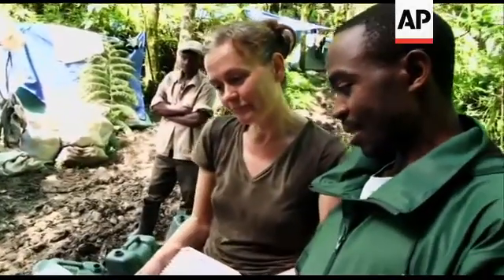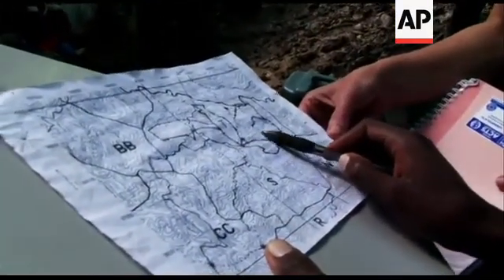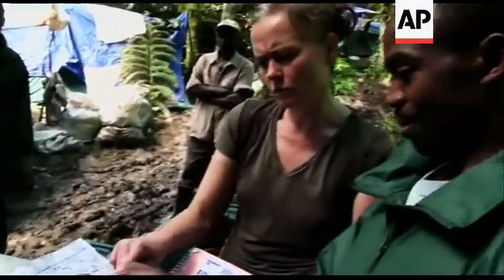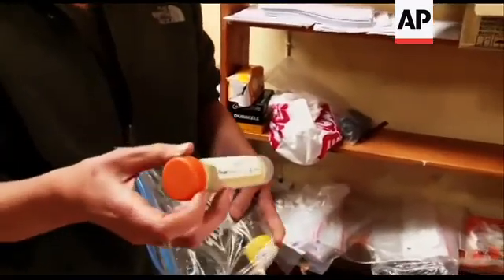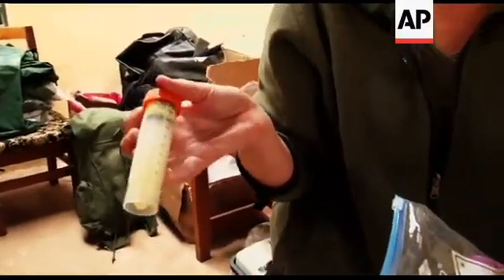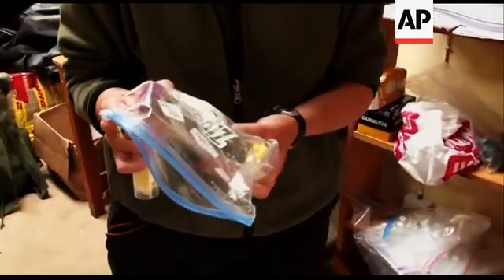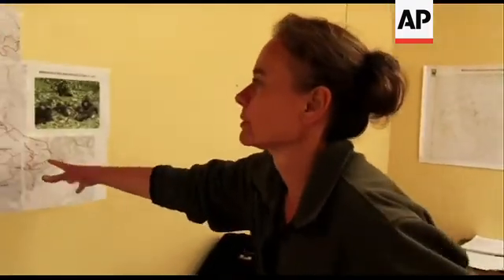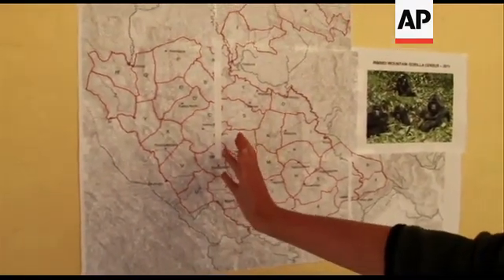Gorilla census in Uganda's wild forest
AP Television
Bwindi Impenetrable Forrest, Uganda, 14th October 2011
1. Mid of silverback gorilla grunting
2. Close of silverback
3. Mid of silverback grunting
4. Wide of gorilla and baby in tree
5. Pan down to Dr Martha Robbins and guide walking through tea fields
6. Set up Dr Robbins and scientist discussing census coverage
7. SOUNDBITE (English) Dr Martha Robbins, PHD. Primatologist at the Max Planck Institute, Germany:
"The census we're conducting for the gorillas is one of the most important conservation activities we do for mountain gorillas. We do a census about once every 5 years, but this is the way that we can monitor the size of the population and also get some sort of measure of the effectiveness of conservation strategies that are being used in the park."
8. Mid of scientists plotting course
9. Close of writing
10. Mid of scientists cutting path through forest
11. SOUNDBITE (English) Dr Martha Robbins, PHD. Primatologist at the Max Planck Institute, Germany:
"Essentially we sweep through the forest. We have 6 teams of people starting in the east and moving to the west, and moving through very, very intensively looking for fresh gorilla trails, and then if they find these paths that the gorillas make when they're walking through the forest, we can track back to the nest sites that the gorillas make every night and we can count the number of nests that is made each night. We also collect faeces from the nests which we conduct genetic analysis on and we get a unique genetic identification for each gorilla in the population."
12. Various of gorillas
13. Pan down of UWA (Uganda Wildlife Authority) staff
14. Mid of UWA staff
15. Close of Pontius Ezuma, UWA Conservation manager for Biwindi and Mt Mgahinga national parks.
16. SOUNDIBTE (English) Pontius Ezuma, UWA Conservation Manager, Biwindi and Mt Mgahinga National Parks:
"Our aim is to protect them for future generations and they must be there in perpetuity. So it is very important in that we need to know whether the population is increasing or reducing. There are a number of efforts that have been put in to ensure that they actually exist, so that way we are actually trying to evaluate ourselves, these interventions are they really having an impact or are they not?."
17. Pan from UWA guide to gorilla
18. Wide of Dr Robbins office
19. Close of sign reading: Institute of Tropical Forrest Conservation, Mbarara University of Science and Technology, Conservation Resource Centre donated by the Maria Gans Norbury Fund for Animals.
20. SOUNDBITE (English) Dr Martha Robbins, PHD. Primatologist at the Max Planck Institute, Germany:
" OK so we collect faeces for a few different things, this is stored in silica gel that we use for the genetic analysis that is the best way of storing it and then these other samples, some of it will be used for parasite analysis, and the rest will be a different type of genetic work but looking for viruses."
21. Various of test tubes
22. SOUNDBITE (English) Dr Martha Robbins, PHD. Primatologist at the Max Planck Institute, Germany:
"So this is a map of the entire park and at the moment we're about half way through, we started in the East here, and at the moment the teams are all working at about this region right here, so we're about half way point in time and about half way point in covering the forest. So we should be able to finish it in the time we had planned."
23. Wide of forest.
LEADIN:
Scientists are trawling through the Bwindi Impenetrable Forest in Uganda, hunting for gorillas.